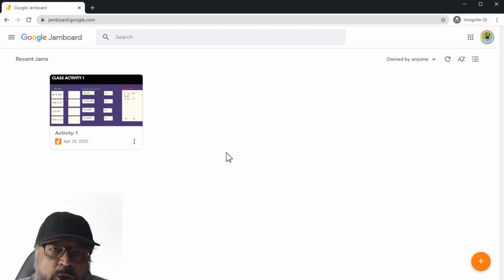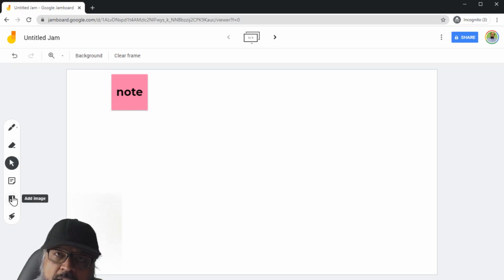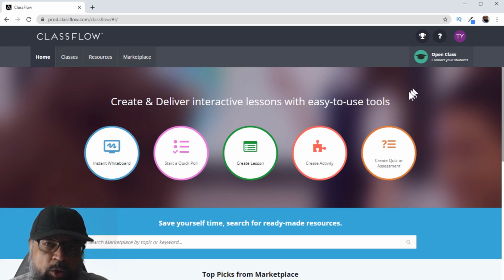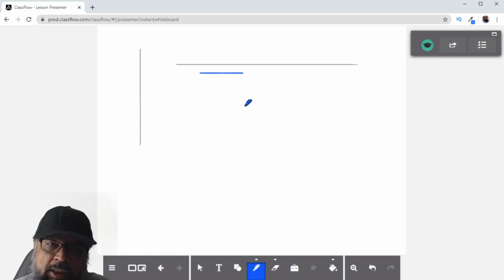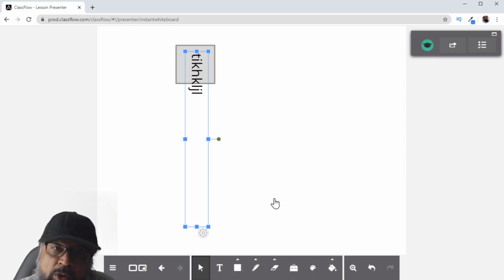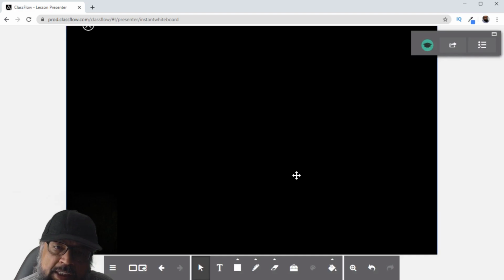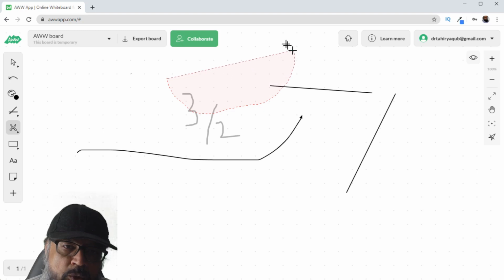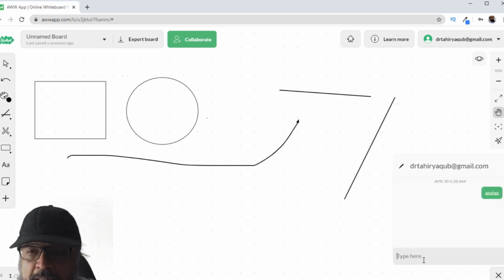3 Digital Whiteboard Applications [Which is the Best for Online Teaching]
Next Watch this:
EdTech Tools Digital Whiteboard and Equation Editor for Online Math Teaching

▶ A G U I D E F O R O N L I N E C O U R S E C R E A T O R S
3 Digital Whiteboard Applications [Which is the Best for Online teaching]
In this video I will show you the features of three digital online whiteboard applications which you can use for online teaching. All of these are free. I will show you most of their features and my recommendation about which one you should or should not use. These are interactive and collaborative online digital whiteboard apps which are available for free.
We will be reviewing Google Jamboard,  Classflow's whiteboard and Awwapp. All of these have their pros and cons and we will see which one is good for teaching online classes.